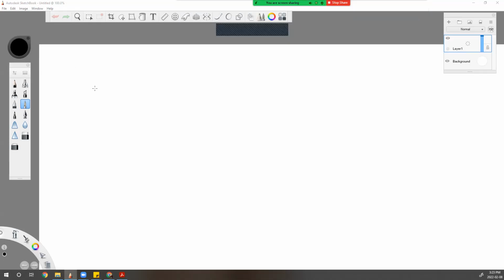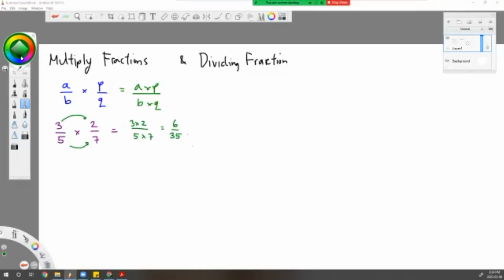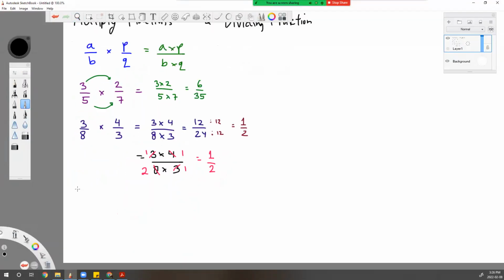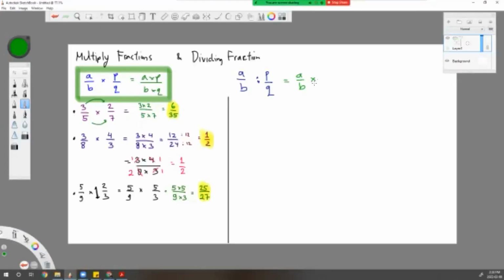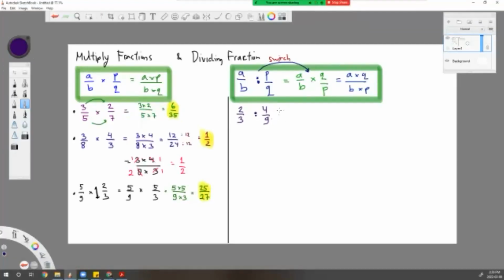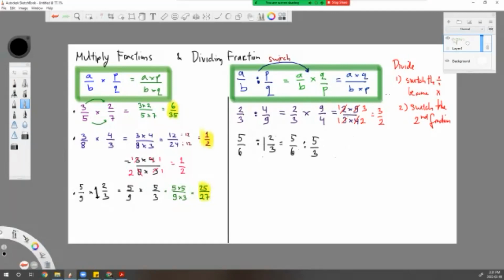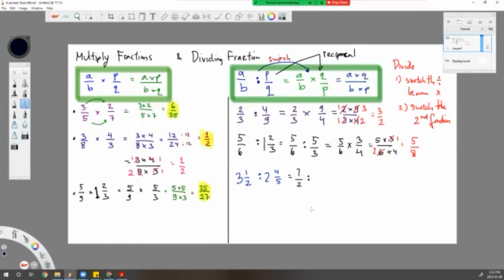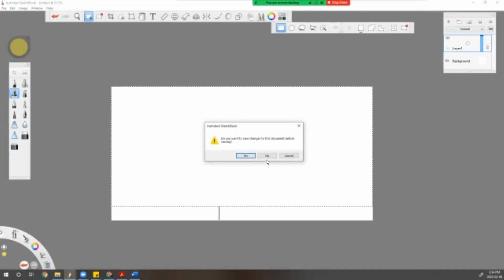MULTIPLICATION AND DIVISION OF FRACTION